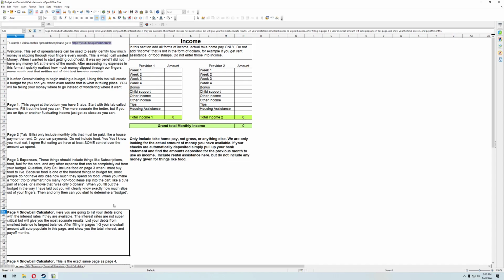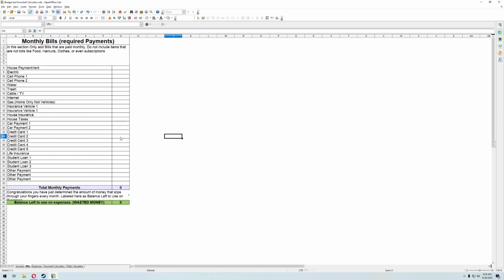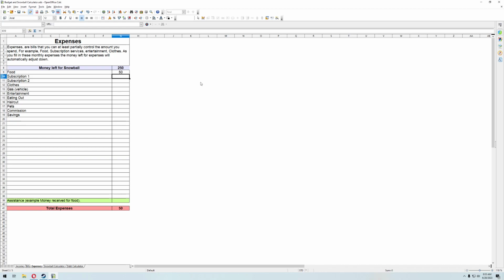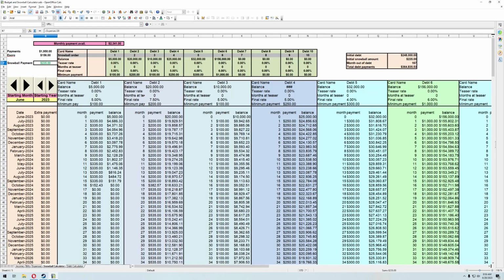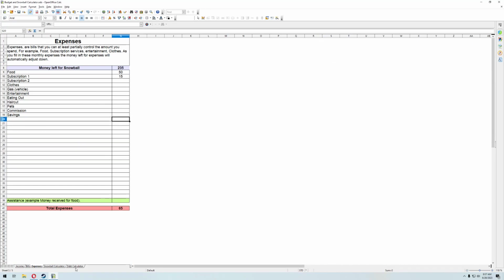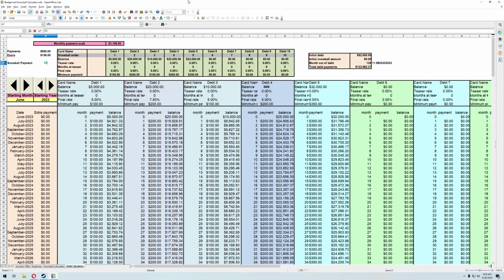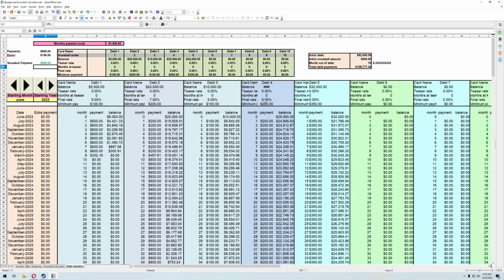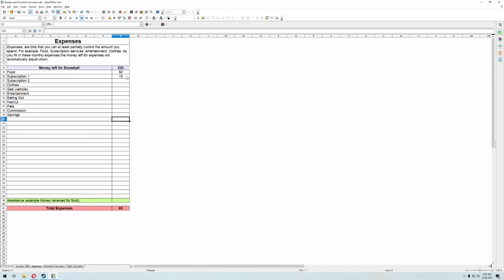Wasted Money Worksheet and Snowball Debt Calculator Worksheet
Welcome, I have created a very simple easy to use spreadsheet to calculate your "wasted" money as well as a snowball calculator, to help you get out of debt. Most people should be able to fill in the information is as little as 15-30 minutes.